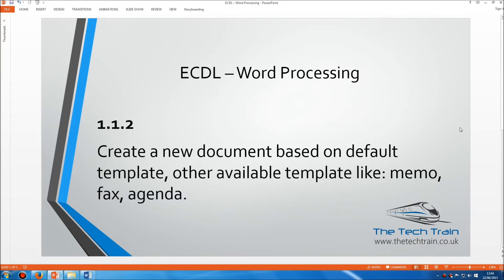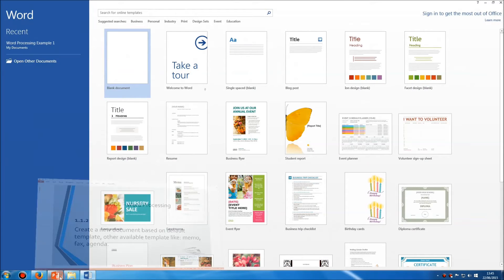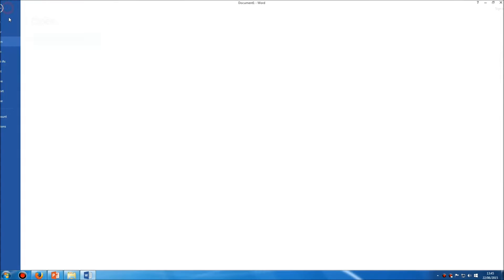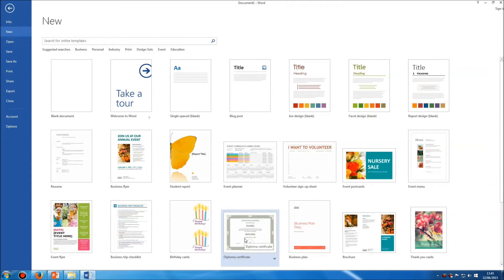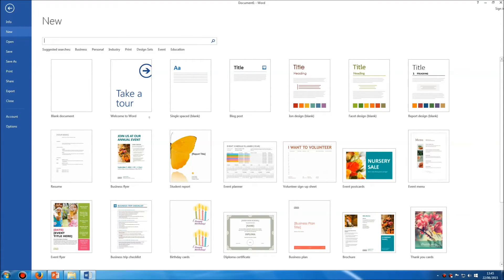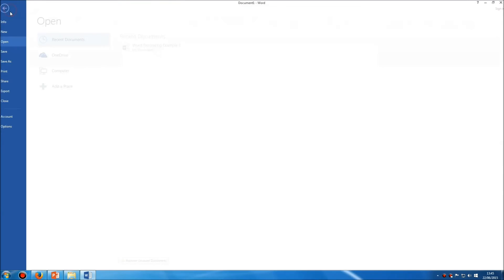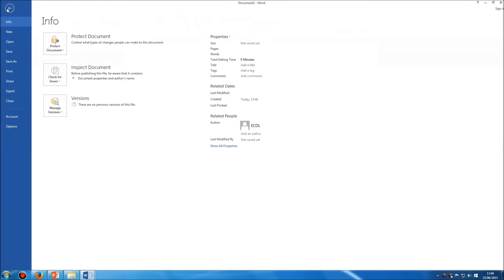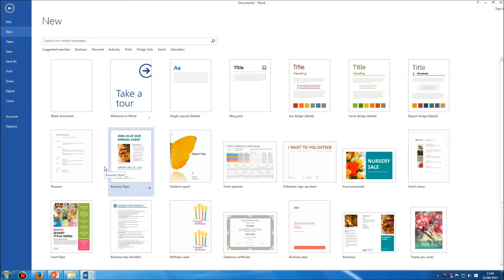ECDL Word Processing - 1.1.2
"Create a new document based on default template, other available template like: memo, fax, agenda."